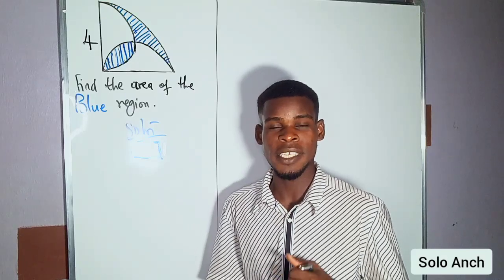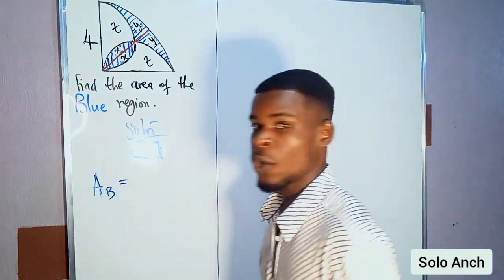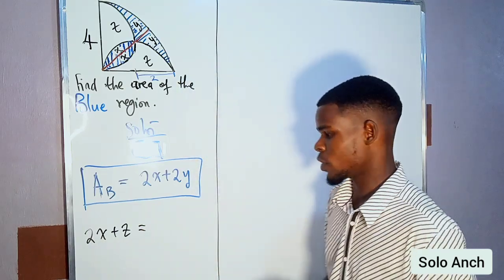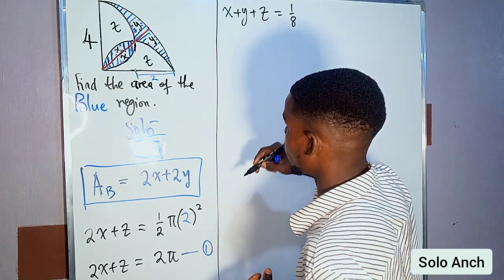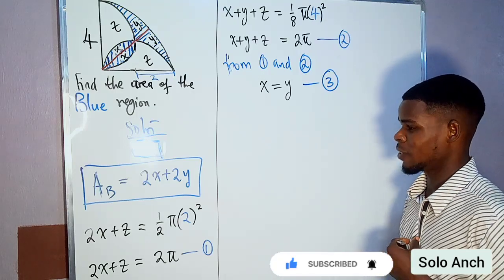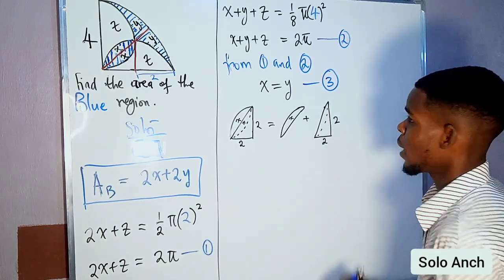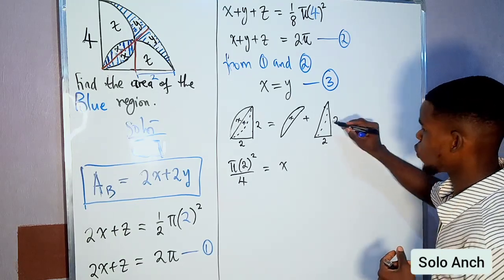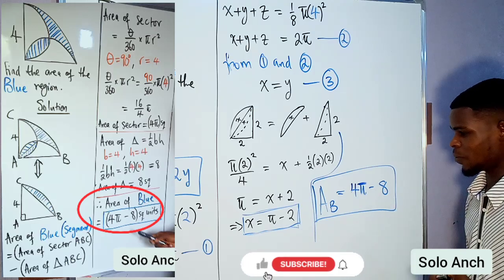How to find the area of the uncommon shaded region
How to find the area of the shaded region. We will using some basic geometry results like: area of a circle ( semi-circle,...) and area of a triangle